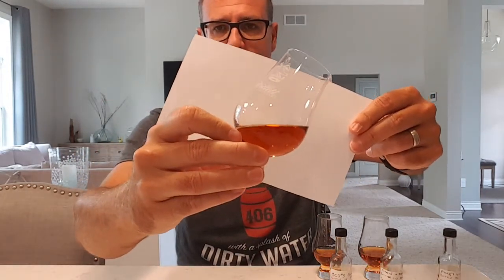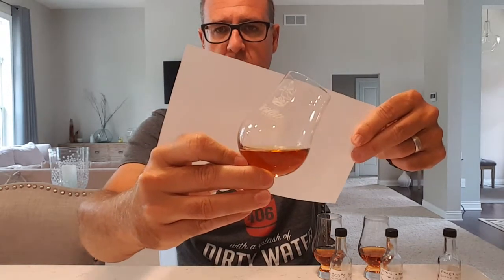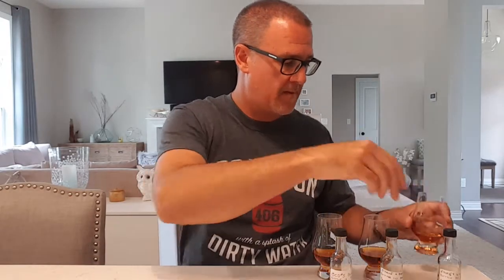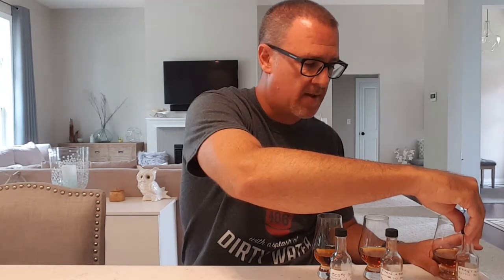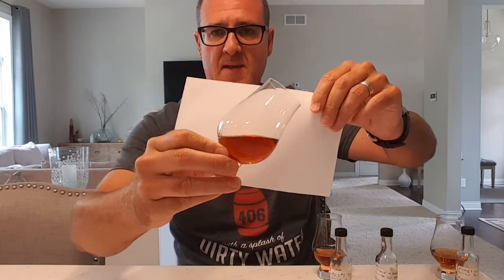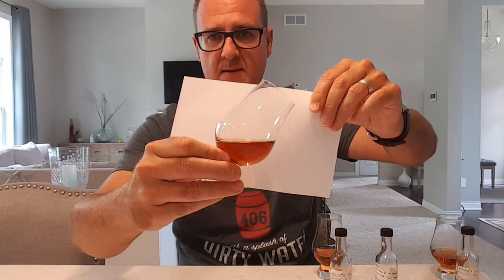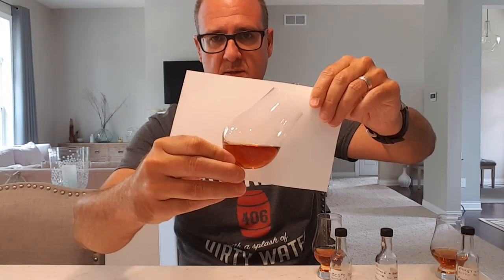Glenn's Creek Distillery Stave + Barrel bourbon OCD #5 bourbon and Ryskey Rye Whiskey review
Here is my bourbon and Rye whiskey review of the Glenn's Creek rye and bourbon whiskey from samples they provided me.